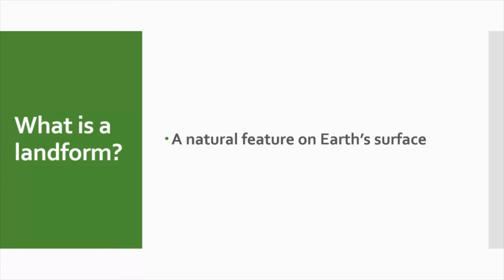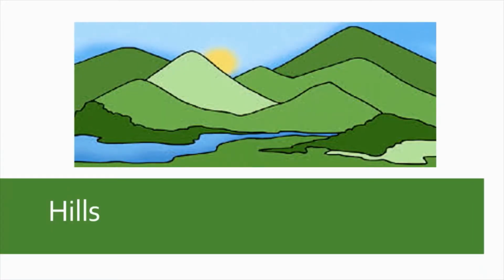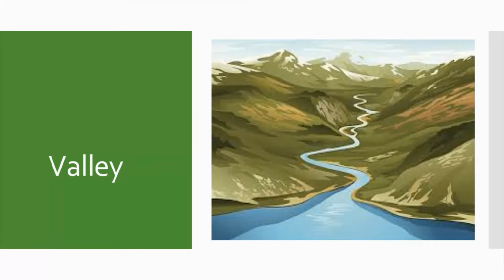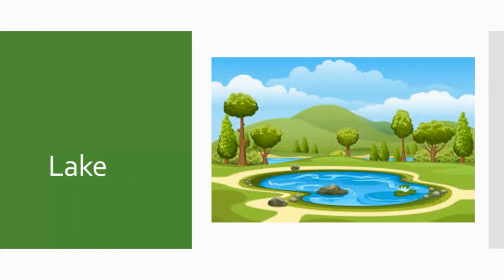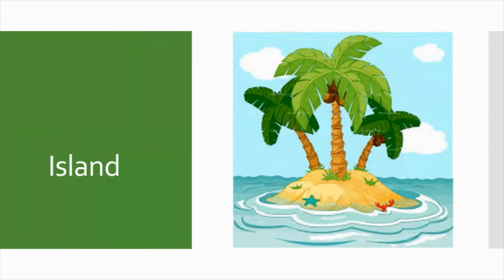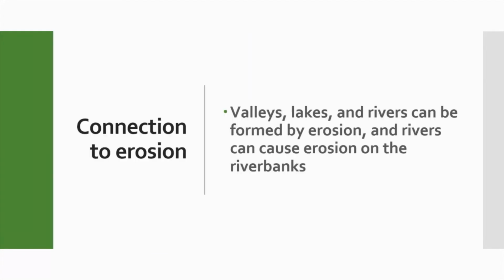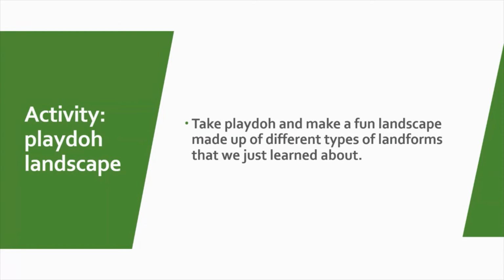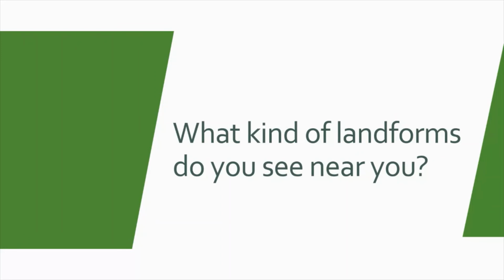USC Young Scientists Program - Second Grade - Fall Semester Week 4 - Shapes of the Land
The USC Young Scientists Program strives to deliver quality science education weekly to a handful of LAUSD elementary schools. Due to the pandemic and prominence of virtual learning, videos like this one are being made to distribute to the teachers. This week, we will be investigating the shapes of the land and the impact that they have on geology.

We shall also be featuring non-dominant scientists such as women, and BIPOC individuals that you may or may not have heard of that relate to the science being featured. The scientist being featured here is Farouk El-Baz. He was a Egyptian- American geologist who worked with NASA to study landforms on the moon and helped to plan where astronauts would land on the moon.

Video was made by Mari Rustebakke.

This activity is aligned to the Next Generation Science Standards. Specifically, the NGSS standard - 2-ESS2-2. Develop a model to represent the shapes and kinds of land and bodies of water in an area.